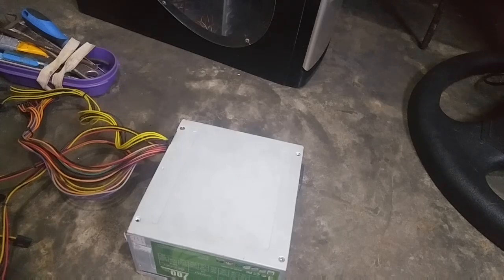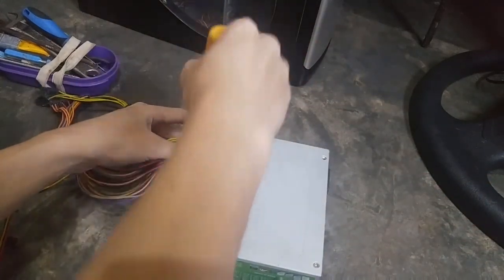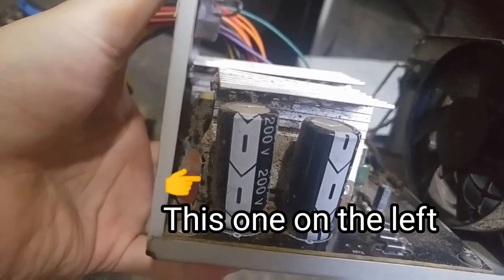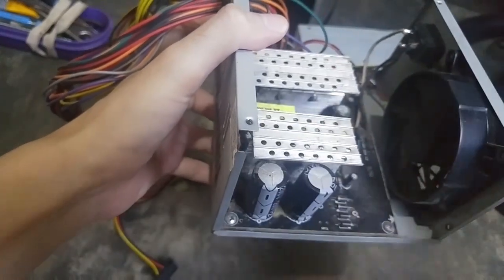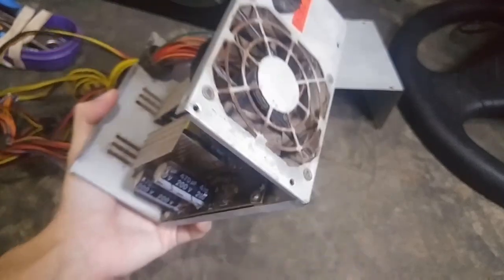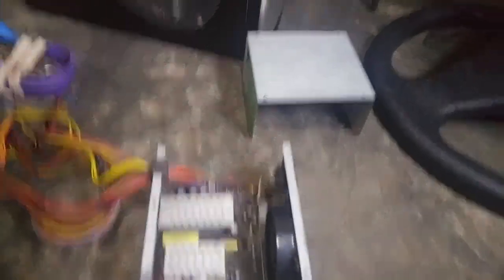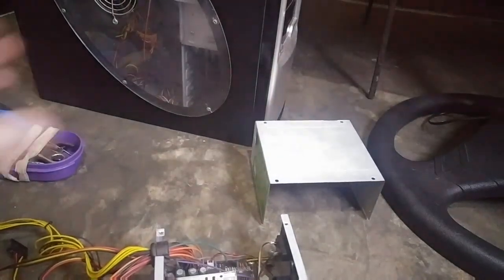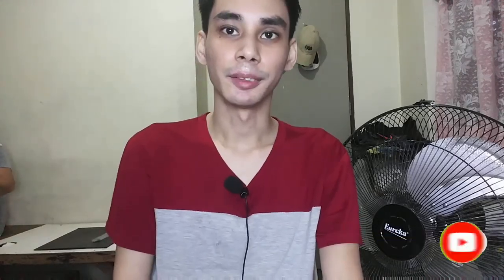why you feel electricity when you touch your pc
Hello guys in today's video I'm gonna show you why you feel being electrified sometimes when you touch your PC.

Sometimes we don't notice the parts of a powersupply inside of it, and there's a specified electronic part called "Capacitor" that causes this problem, and that's are we gonna cover in this video.

In this video, the capacitor I've found is the bigger one that is responsible for the direct input of our electrical outlet, in my country the input is 220 volts which is if we ignore this Big Cap even if it's already defective, it might be dangerous. So be careful and we must remove this Cap or replace our PSU as soon as possible.